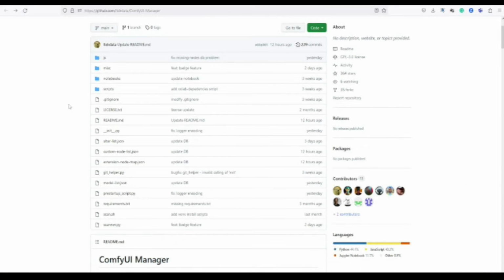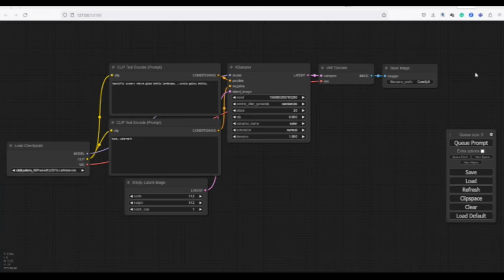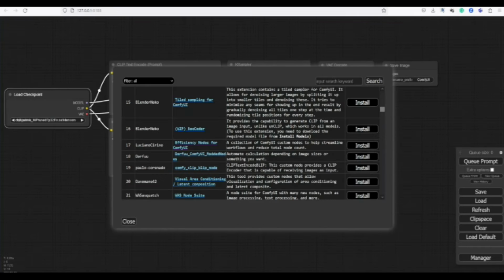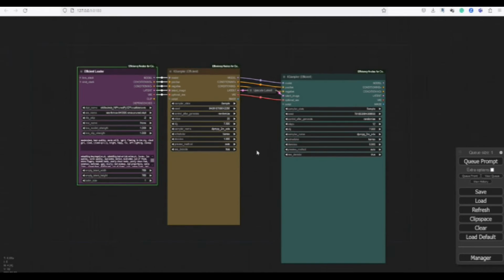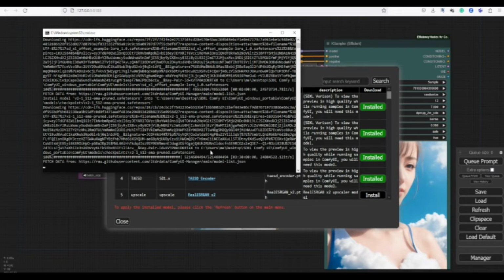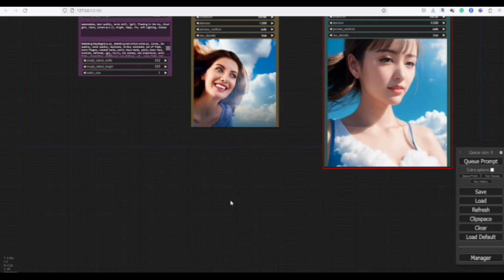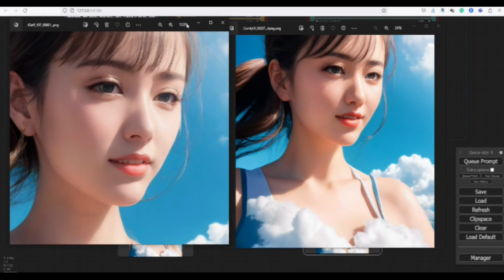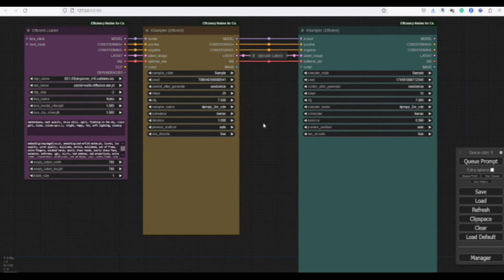How to Install ComfyUI Manager Easy Installation and Fix Missing Comfy UI - Step-by-Step Guide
In this video, we'll show you how to install ComfyUI Manager and resolve any issues related to missing Comfy UI after installation. ComfyUI Manager is a powerful tool that enhances your user interface. Showing how to use some other tools.